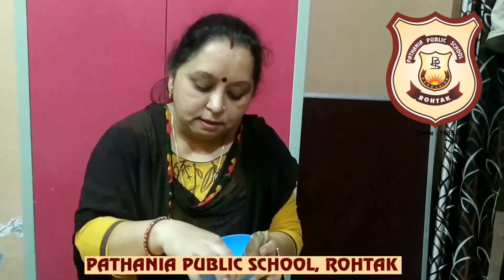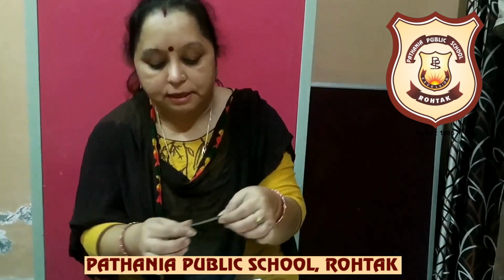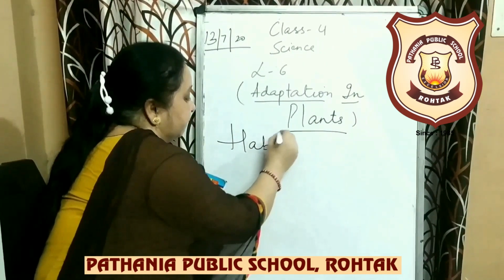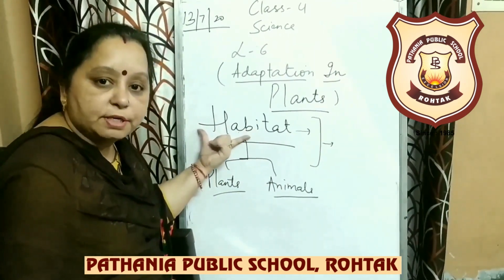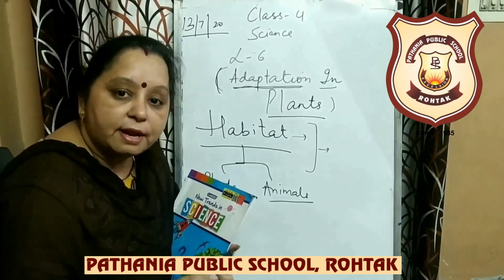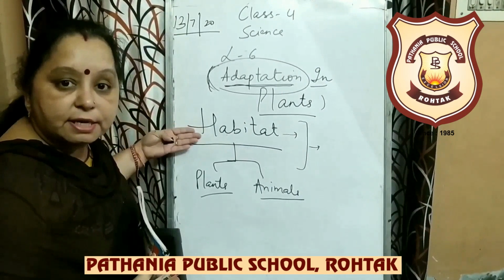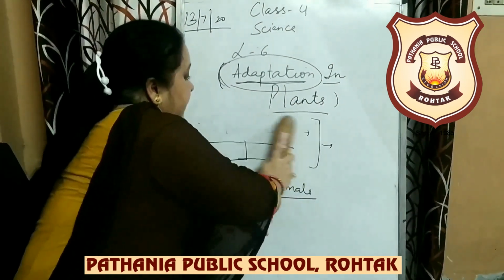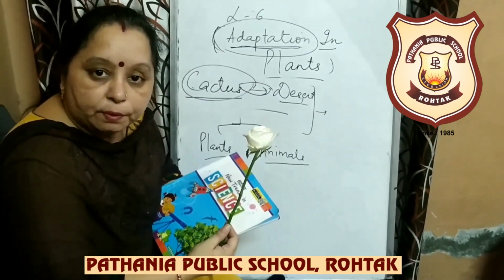Pathania Public School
Explanation of activities and Lesson-6 ( Adaptation in plants )